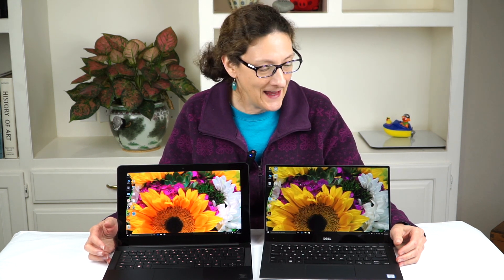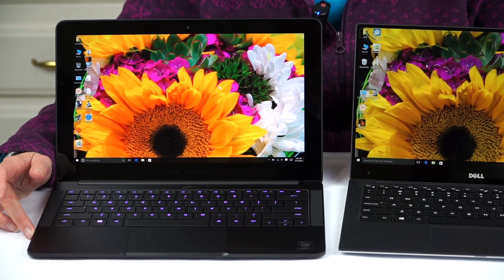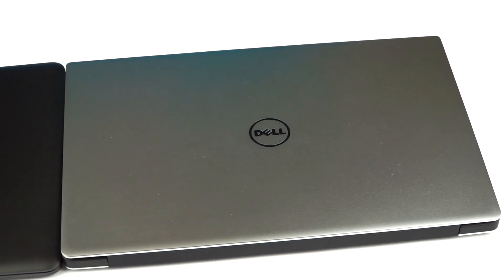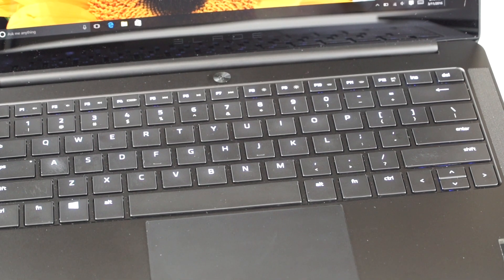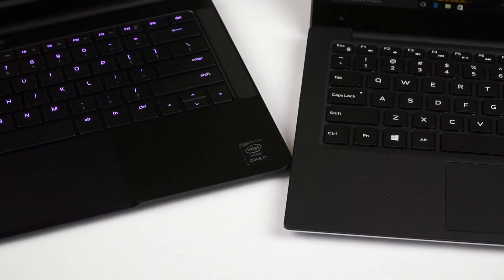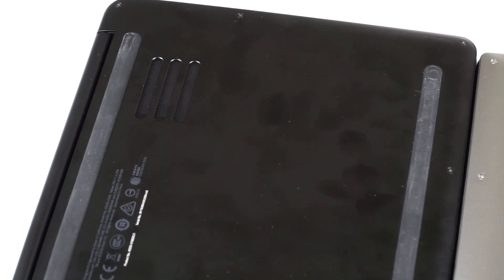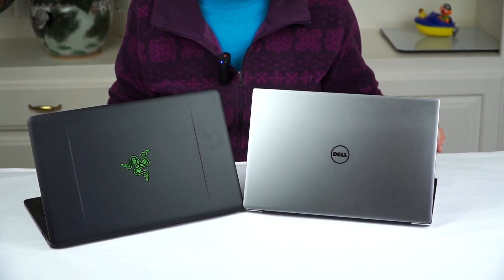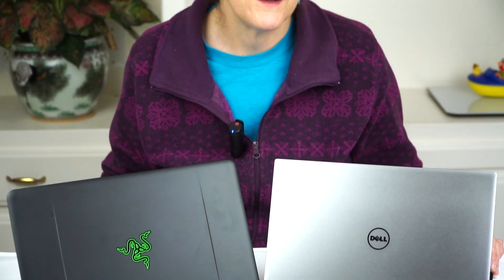Razer Blade Stealth vs Dell XPS 13 Comparison Smackdown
Lisa Gade compares the Razer Blade Stealth and the Dell XPS 13 Ultrabook laptops.